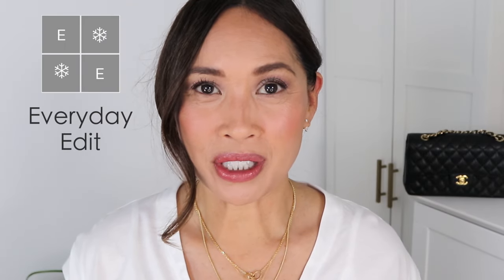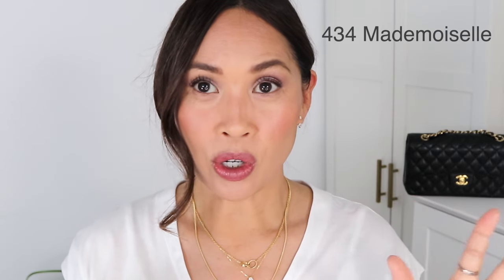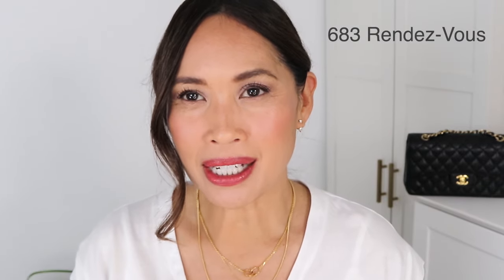❤️TOP 10 LIP FAVORITES OF 2023 ❤️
💍JEWELRY💍

CARTIER Love Bracelet, Ring & Necklace

🎥FILMING EQUIPMENT🎥